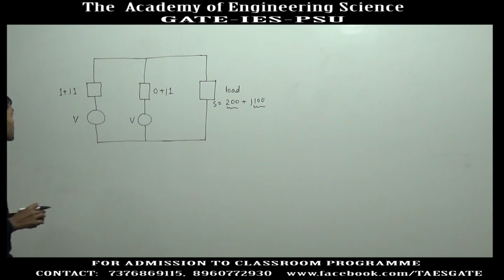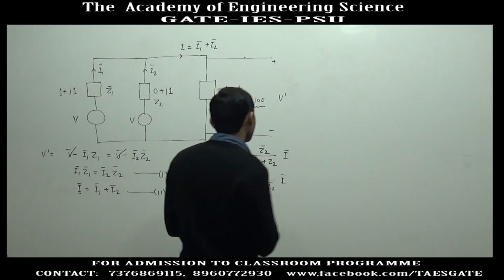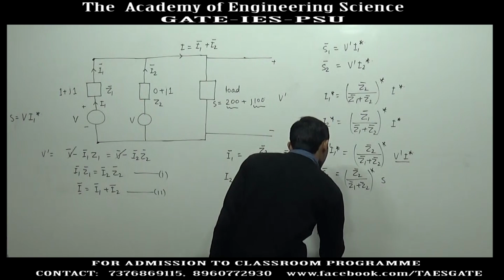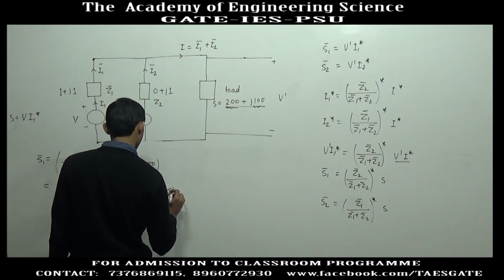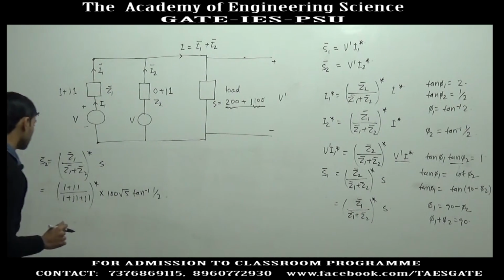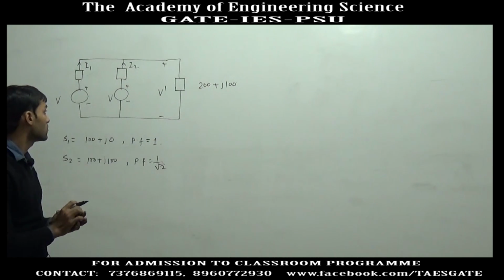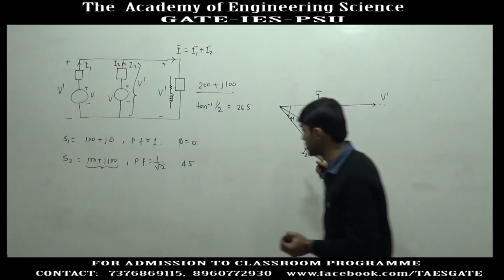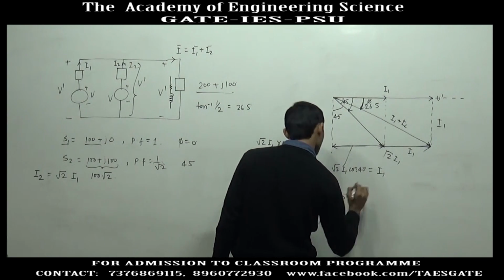LECTURE FOR GATE (HINDI & ENGLISH)parallel operation of generator